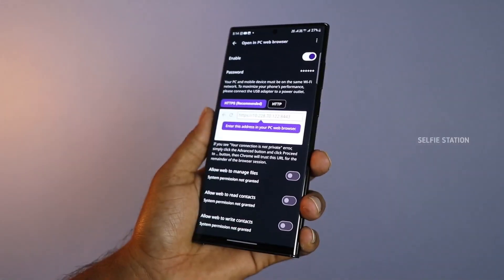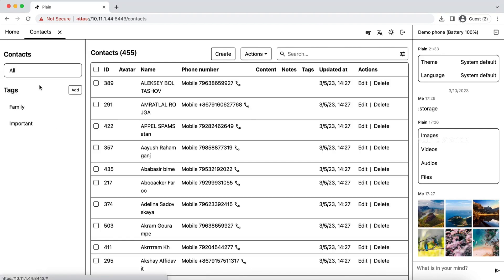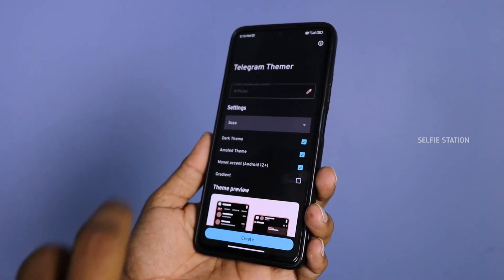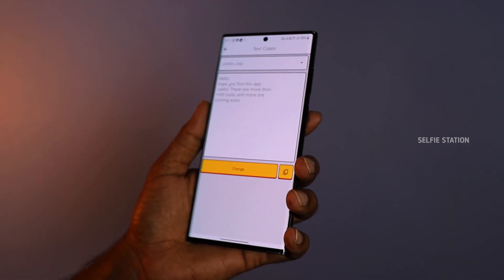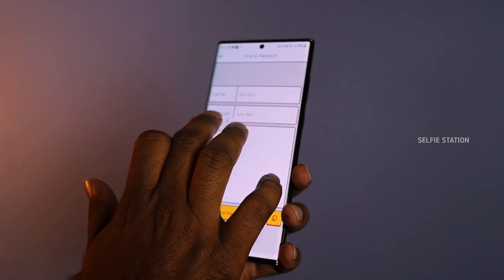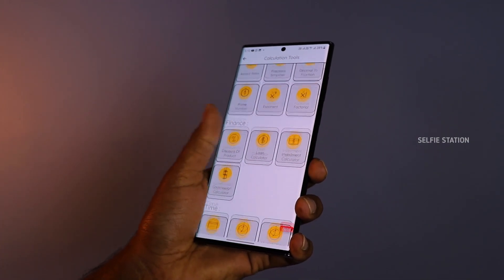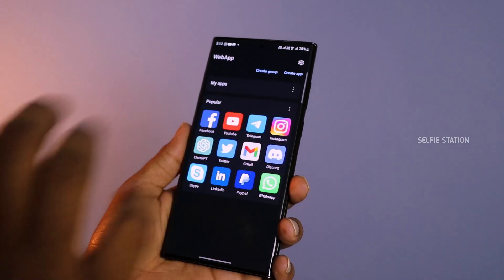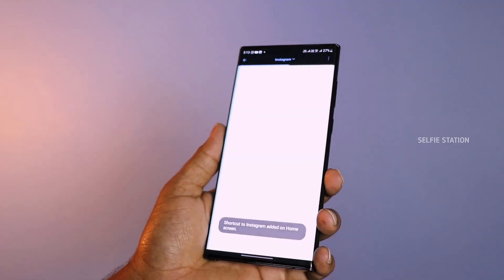4 கெத்தான APPS 🔥 | SELFIE STATION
Best Android Apps In 2023

Cheers
SELFIE STATION